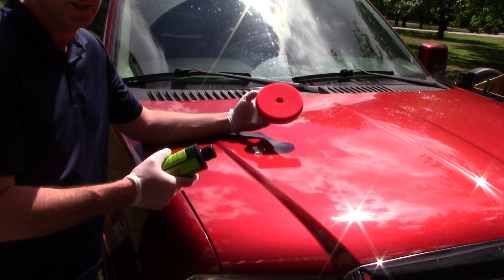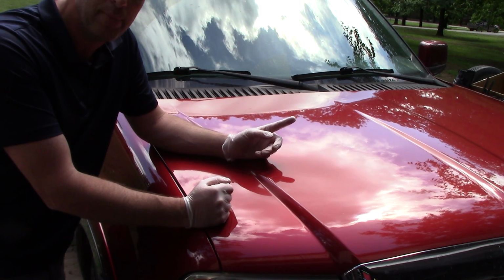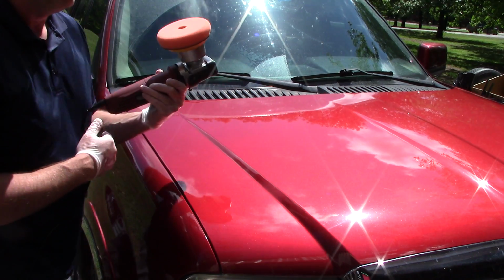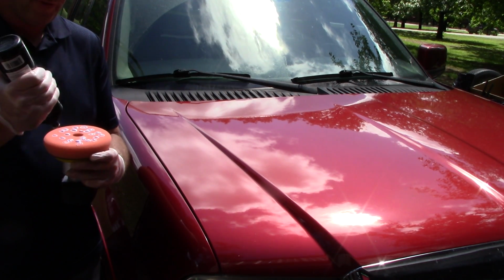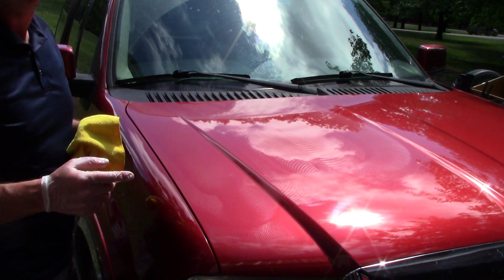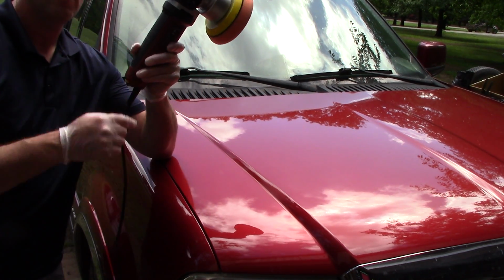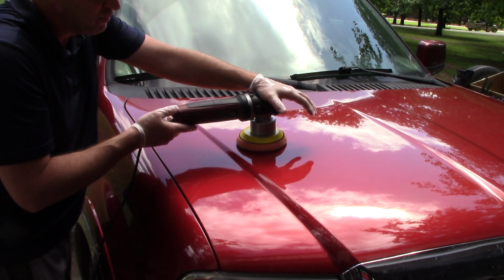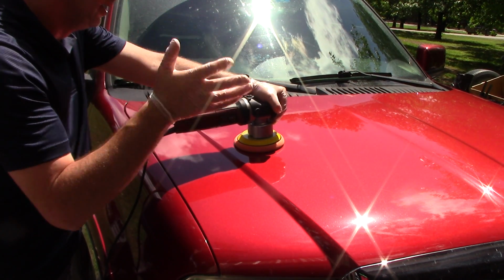SHOULD YOU WAX CAR BY HAND OR MACHINE!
SCOTT WITH DALLAS PAINT CORRECTION & AUTO DETAILING IN PLANO TEXAS SHOWS HOW HE USES HD SPEED POLISH AND DUAL ACTION POLISHER TO WAX A CAR AND OVER DELIVER FOR HIS CUSTOMERS
Products Used:
1. 3D Speed All In One Polish/Wax - 16 oz. | Clear Coat Car Polish and Wax in One | Paint Protection, Swirl Correction | Made in USA | All Natural | No Harmful Chemicals
2. Griot's Garage 10813STDCRD 6" Dual Action Random Orbital Polisher with 10' Cord
3. Griot's Garage 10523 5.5" Orange Foam Polishing Pad (Set of 3)